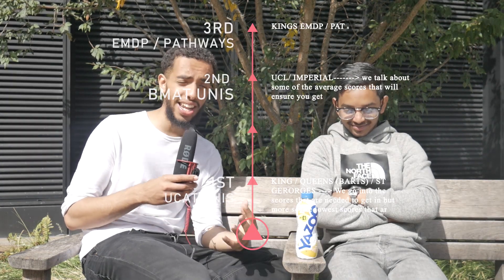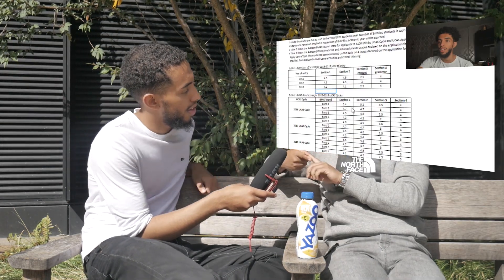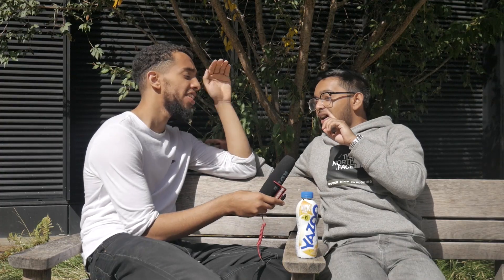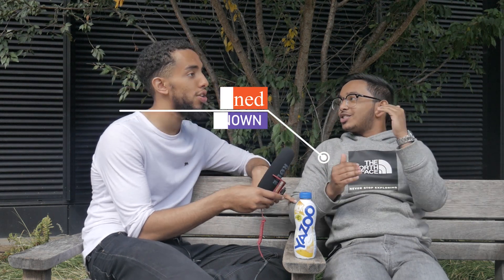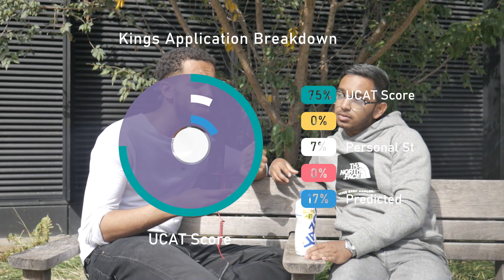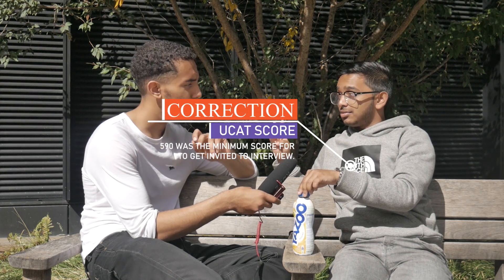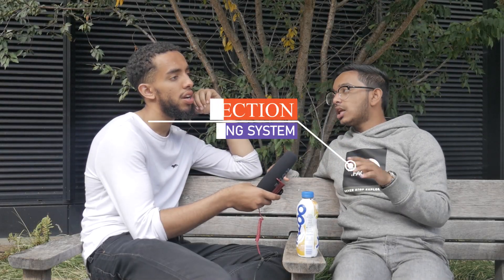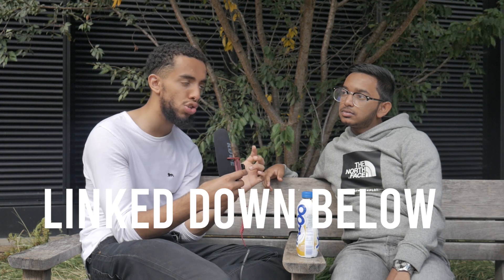How to Apply To The Right Medical School?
Now we all go through that period of time where we are unsure as to which university we will choose to embark on our medical school life. So hopefully today’s video should massively benefit you in deciding  which uni/ which medical school to complete your MBBS.

Continuation of the previous video

0:00 Introduction
1:00 Czech Republic
1:45 in London application
2:47 purpose of admission exams
3:15 Abutorab fact checked
4:10 lowest kings score estimation
5:00 generic subjective advice
6:50 ranking system
8:50 why cohort 2020/2021 is different

This is the page that should hopefully help you when it comes to UCAT practise:

My personal target is to hit 50 likes for this video please.